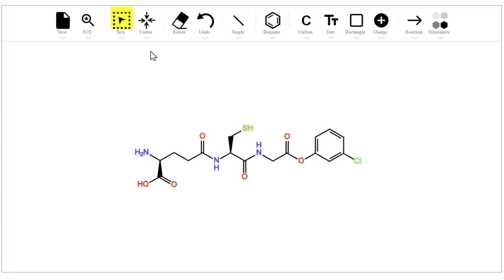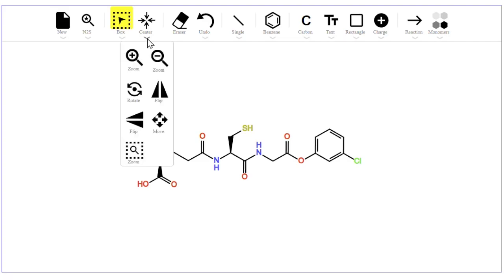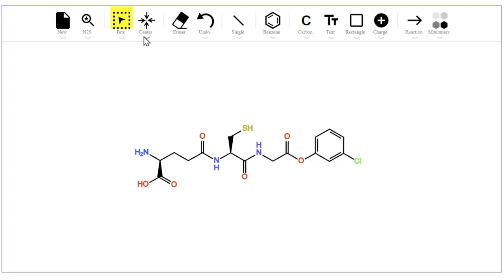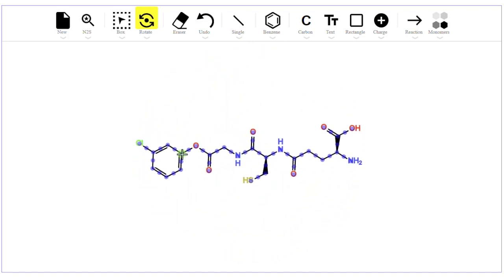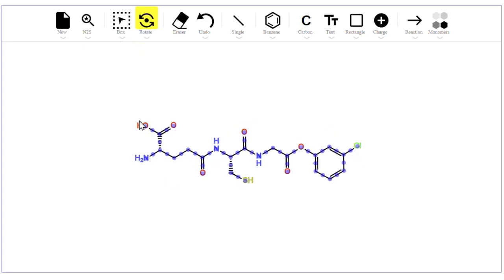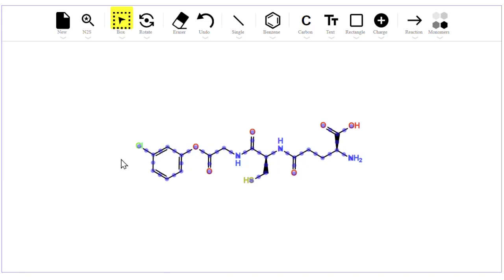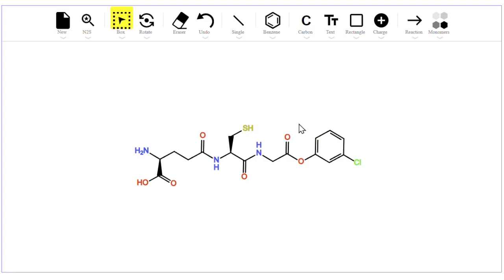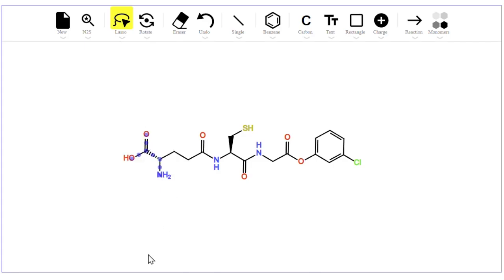JSDraw: Rotating and Flipping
JSDraw enhances your web pages with powerful chemistry capabilities. This JavaScript library allows you to seamlessly showcase and draw chemical structures on web pages, ensuring compatibility across various browsers such as IE, Firefox, Safari, Opera, and Chrome. It extends its reach across multiple platforms, supporting Windows, Mac, Linux, as well as mobile devices like iPhone and Android.

This video will cover rotating and flipping in the Scilligence JSDraw sketcher.